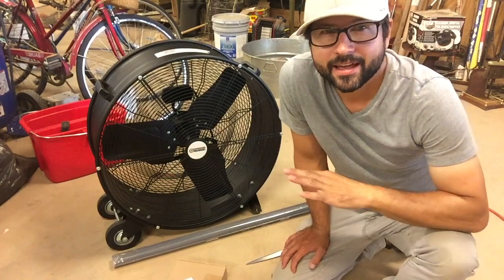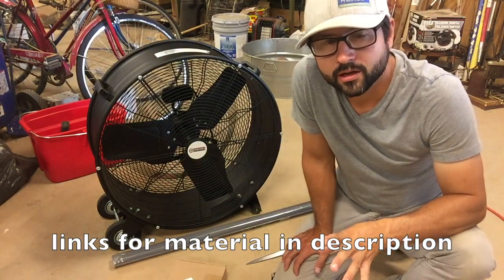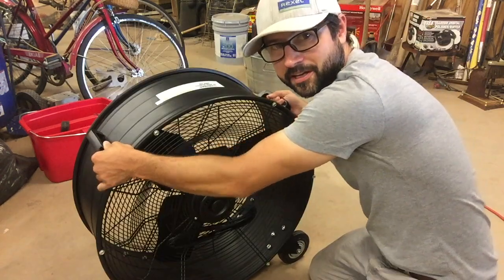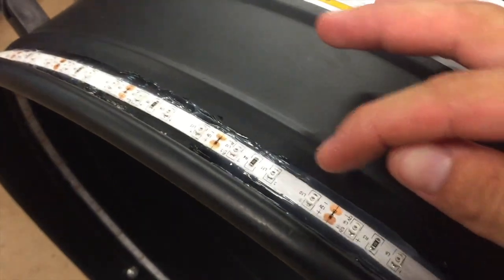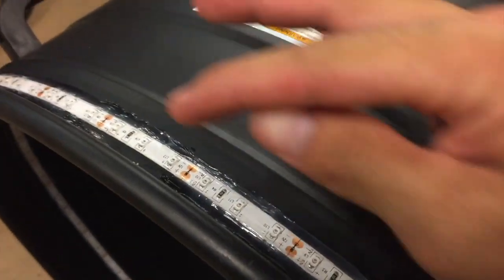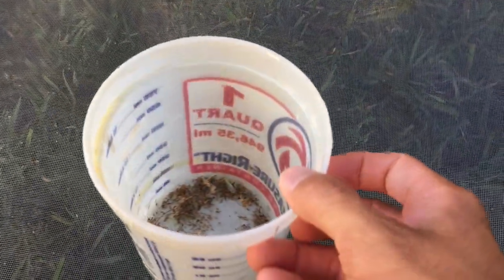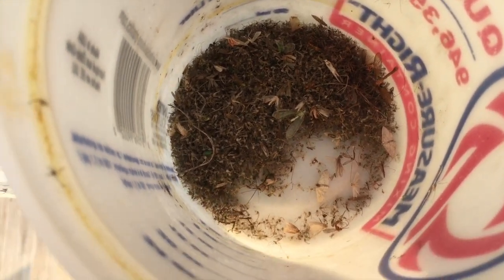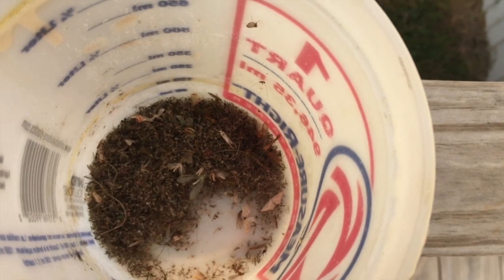The Best Chemical Free Mosquito Trap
This is a how to on building your very own mosquito trap.  It's easy to build and fairly inexpensive to build and run.

materials used
window screen
UV LED lights
Shop Fan: I would recommend going to Harbor Freight
Scissors: I picked mine up from Harbor Freight
Clear outdoor silicone: local hardware store
magnets:I used magnets I already had but these looked really handy